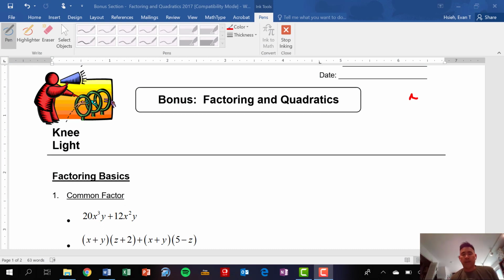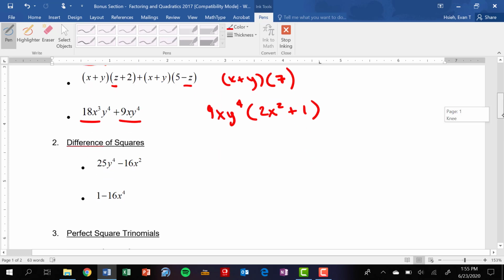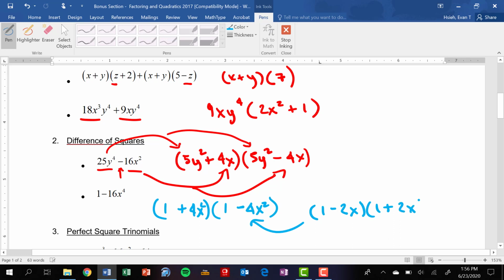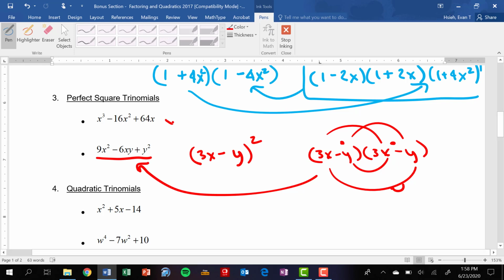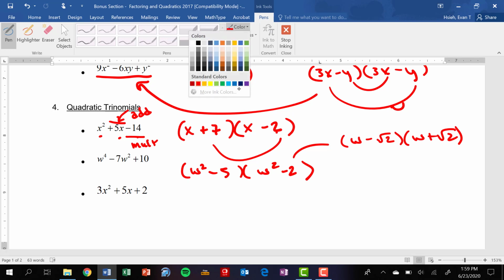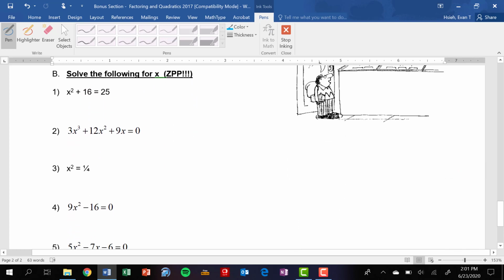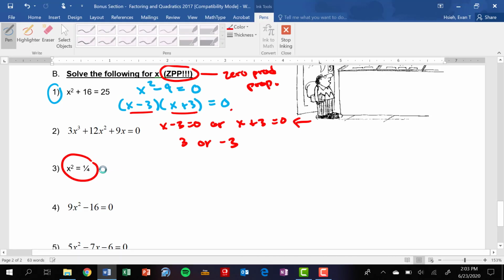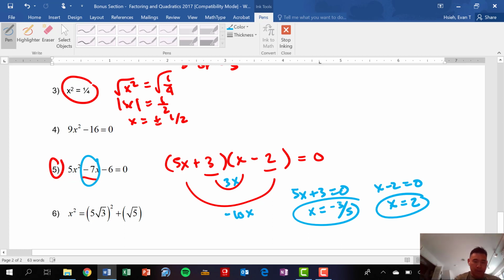Ch 2 Bonus Factoring and Quads (4L)